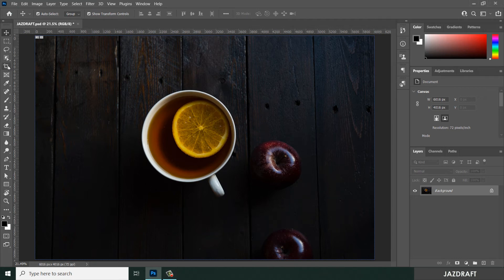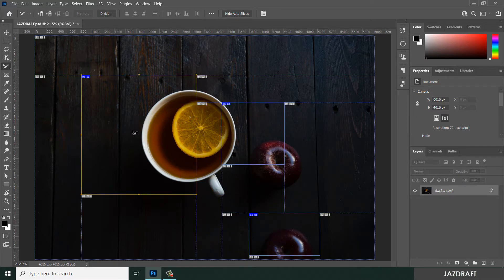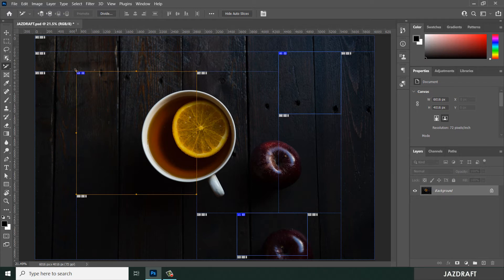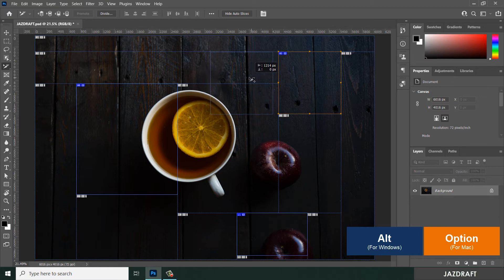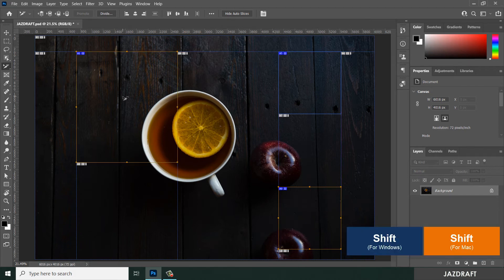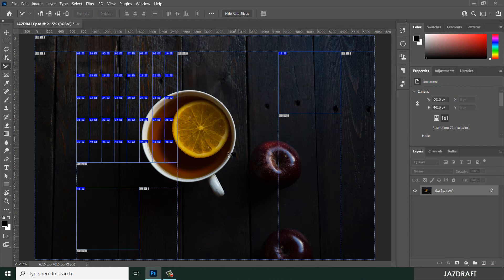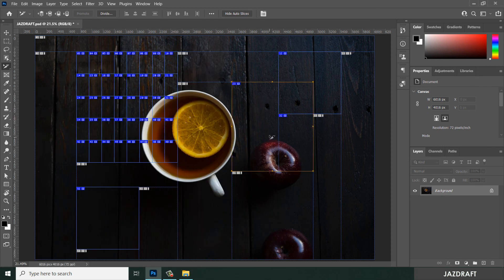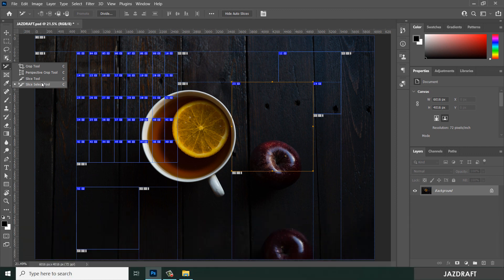Photoshop CC 2021 for Beginners - (016) - Slice Select Tool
Adobe Photoshop,
Photoshop Tutorials,
Photoshop for Beginners Course,
Slice Select Tool,

ADOBE PHOTOSHOP CC 2021 FOR BEGINNERS SERIES